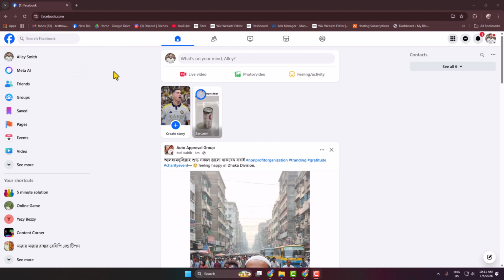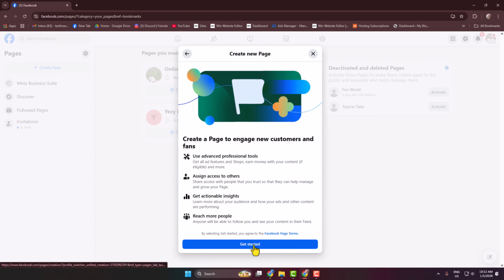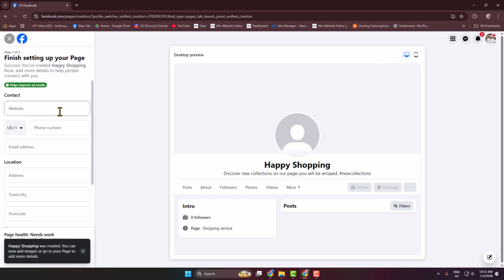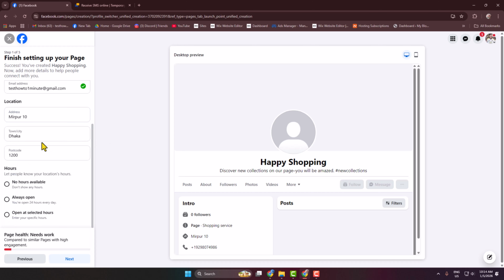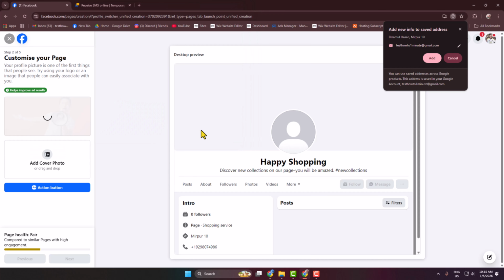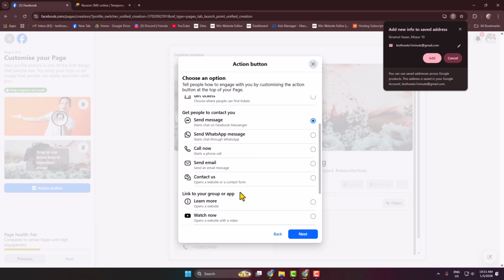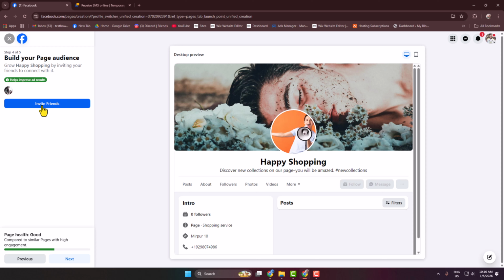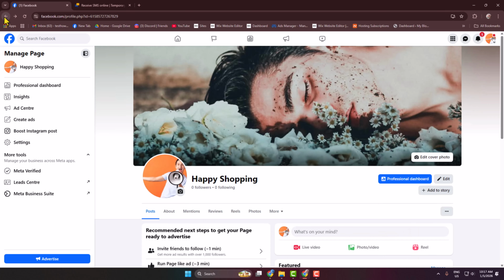How to Create Facebook Business Page on Laptop (2026)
Learn how to create a Facebook Business Page on your laptop step by step. This complete guide shows you how to set up your page, add business details, upload a logo and cover photo, and customize settings to start attracting customers. Perfect for entrepreneurs, creators, and small business owners who want to build a professional presence on Facebook. 💼💻📘